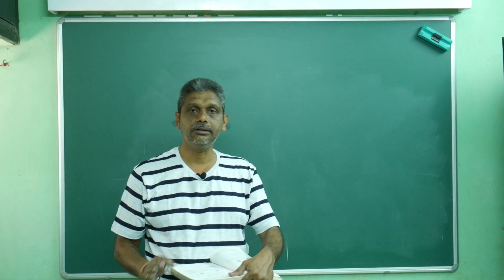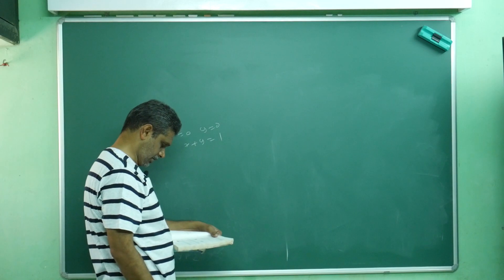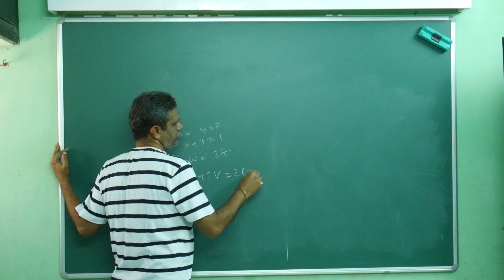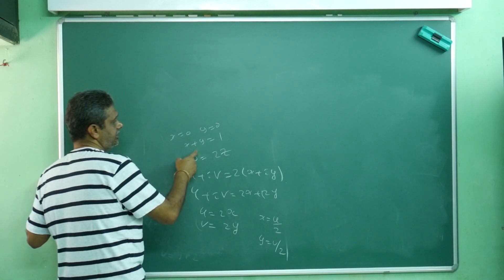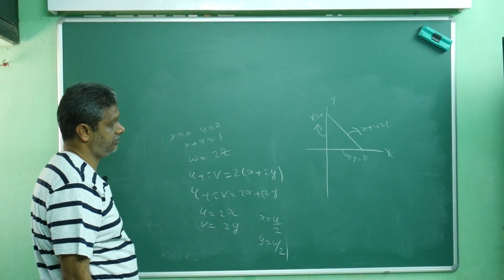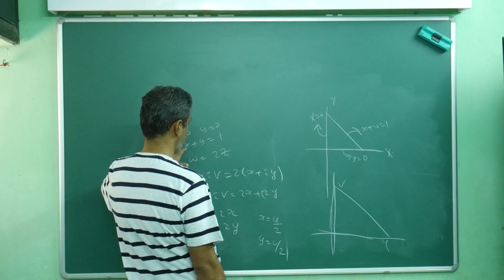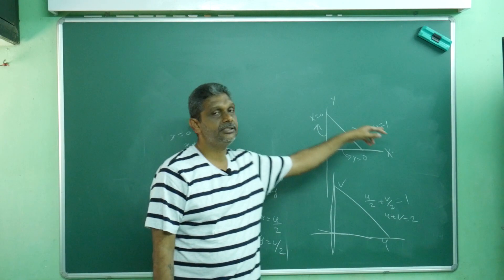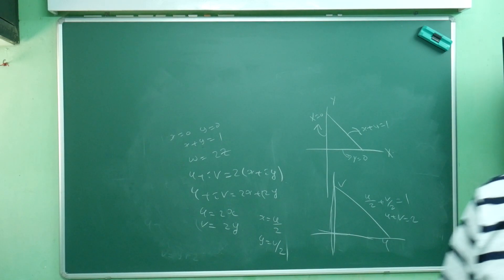ANALYTIC FUNCTION-19/Prblms On ROTATION & MAGNIFICATION/BY Dr BP (Dr Bapuji Pullepu)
Determine the region D' of the W- plane into which is the triangular region D enclosed by the line X=0, Y=0 and X+Y=1 is transformed under the transformation W=2Z
CONFORMAL MAPPING
PROBLEM BASED ON ROTATION AND MAGNIFICATION